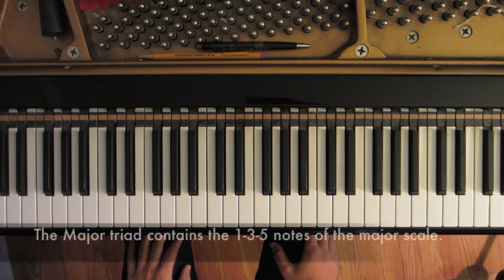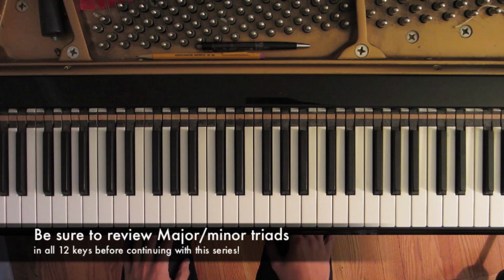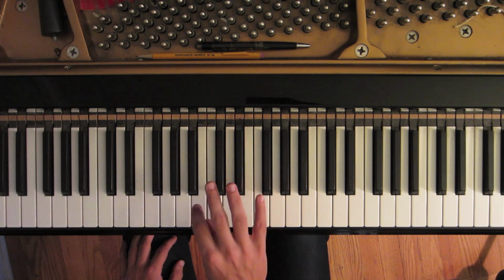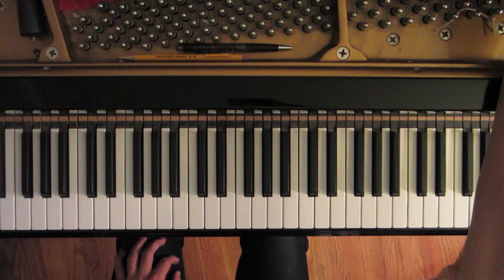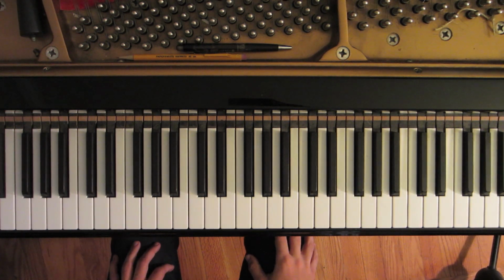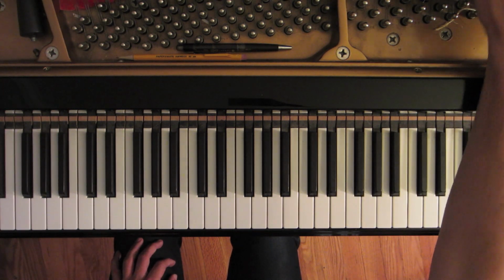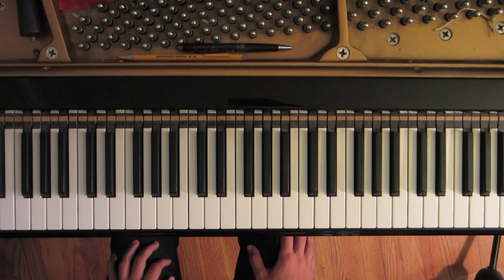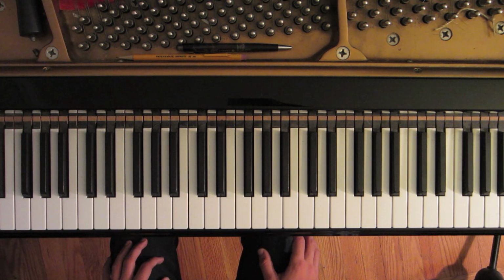Chord Tone Improvisation - Introduction/Exercise 1 - Ascending Chromatic Triad Embellishment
to view the sheet music for this lesson. Please consider taking a second to "like" this video.

Embellishing basic triads and seventh chords is the foundation for all Bebop and modern jazz playing.   In this new series of 10-part lessons we will look at basic/advanced chromatic embellishment of these chords.  Dedicated practice of these exercises will greatly improve your ability to hear and improvise creative melodies.

Over the next couple of weeks we will cover the following topics in jazz improvisation.

1) Ascending Chromatic Embellishment
2) Descending Chromatic Embellishment
3) Ascending Chromatic ii-V
4) Descending Chromatic ii-V
5) Cycle Practice
6) The Jazz Blues Form
7) Ascending Chromatic over Jazz Blues
8) Descending Chromatic over Jazz Blues
9) Non-Root Chromatics
10) Endless Eighth Notes

Welcome to one of my many YouTube series dedicated to helping you (and me!) become a better jazz pianist and improvisor. In these videos of lessons, exercises, patterns and transcriptions we will work on concepts that I've developed in my own practice routine. Dedicated weekly practice of these lessons will greatly improve your ability to listen and hear improvised jazz melodies.

Topics covered:
Voicings, Improvisation, Chromaticism, Bebop, Pentatonics, Diminished, Scale Theory, Modes, Patterns, Learning Tunes, Chords, Rhythm, Re-Harmonizing, Sequencing, Ear Training, Singing, Transcription and much more.

I love modern jazz piano. I owe so much to great pianists like Bud Powell, Keith Jarrett, Herbie Hancock, Thelonious Monk, Bill Evans, McCoy Tyner, Lennie Tristano, Art Tatum and many more (most of which I've transcribed) for pushing the limits of the music. I'd like to give a little back to the community by making these educational jazz videos.